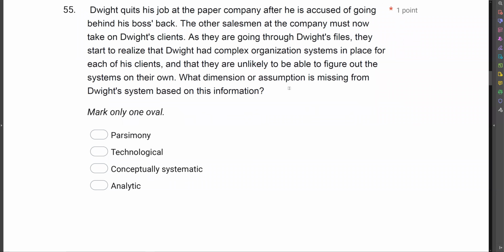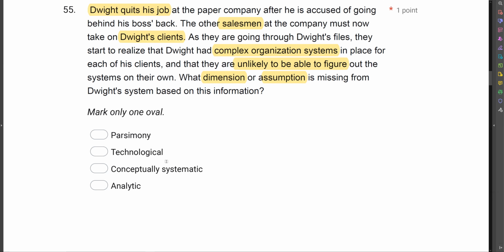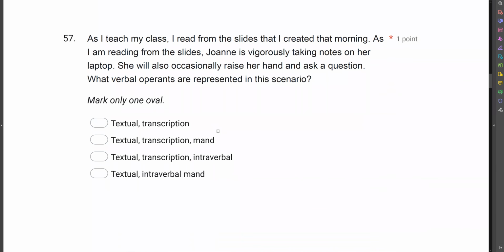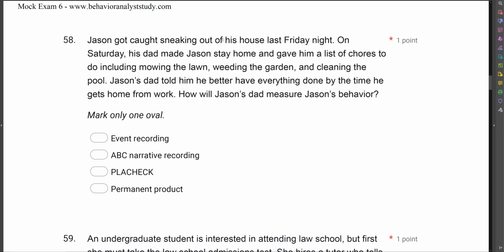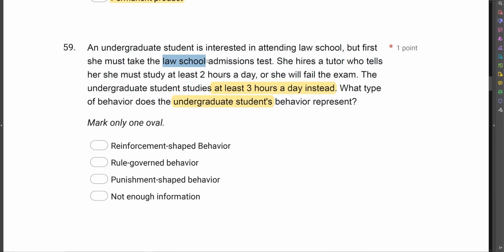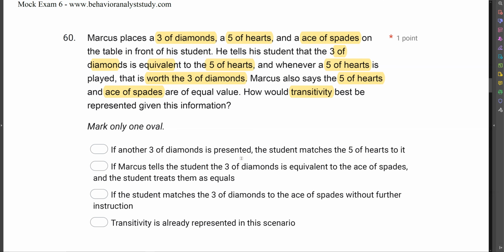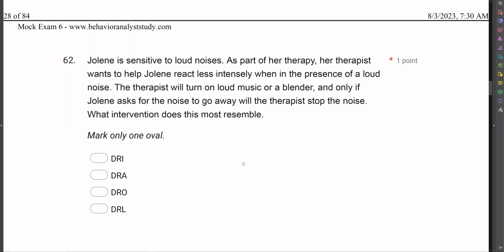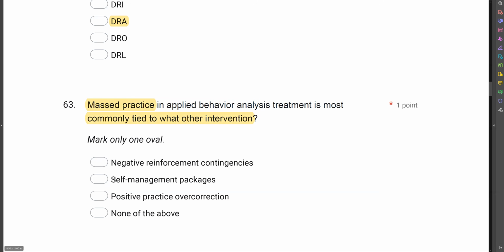Pass the BCBA® Exam | BCBA® Practice Exam - Full Mock BCBA® Exam Review [Part 7]